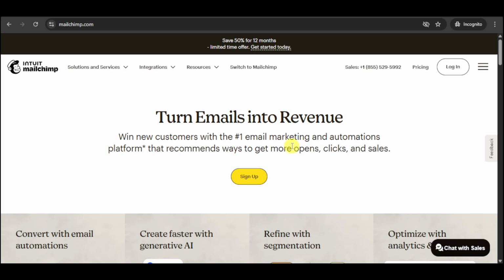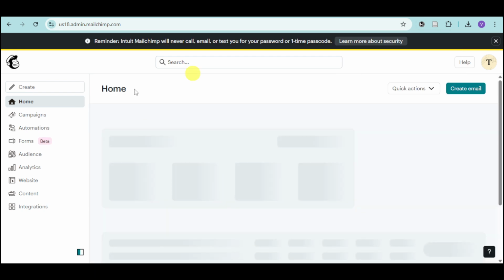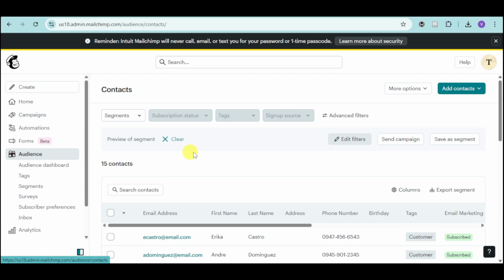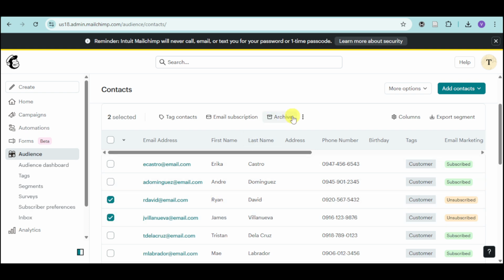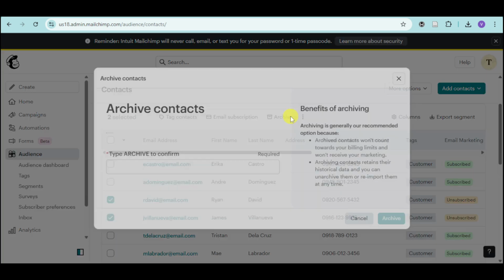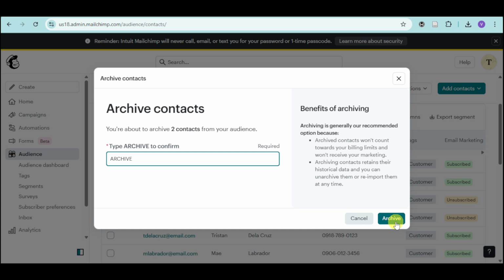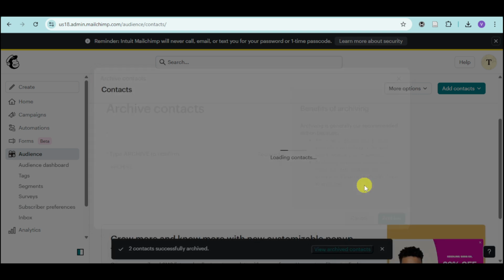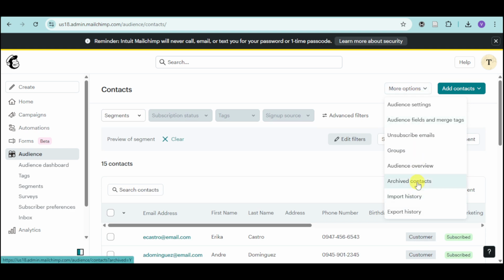How to Delete or Remove Unsubscribed and Bounced Emails From Mailchimp 2025 (COMPLETE GUIDE)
In this tutorial, we’ll show you how to delete or permanently remove unsubscribed and hard-bounced email addresses from your Mailchimp audience — improving your email deliverability and saving on billing costs.

In this video, you’ll learn:

    How to remove unsubscribed contacts from Mailchimp

    How to delete bounced emails from your list

    When you should (and shouldn’t) delete contacts

    Best practices for keeping your list healthy and compliant

Perfect for marketers, business owners, and Mailchimp users, this guide helps reduce your bounce rate, lower your costs, and protect your sender reputation.